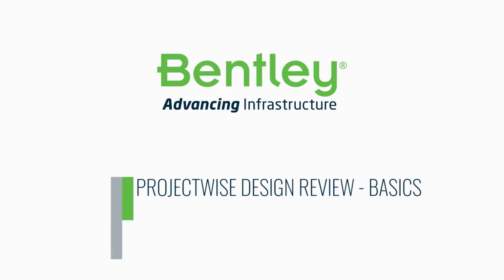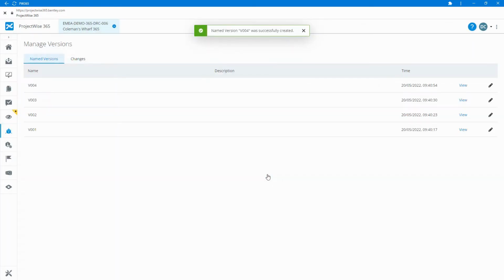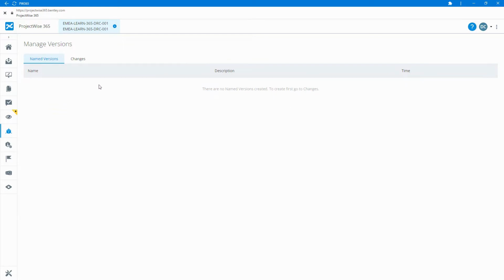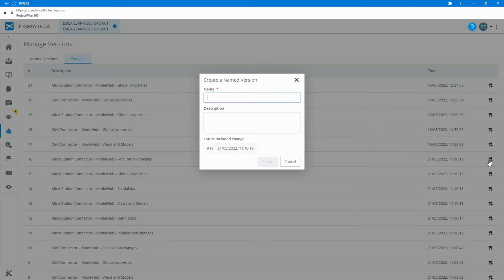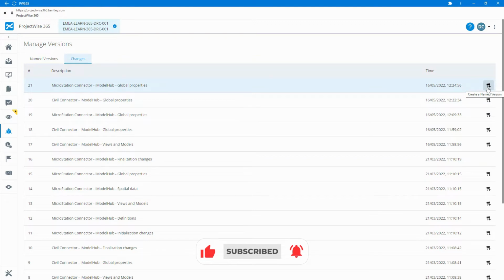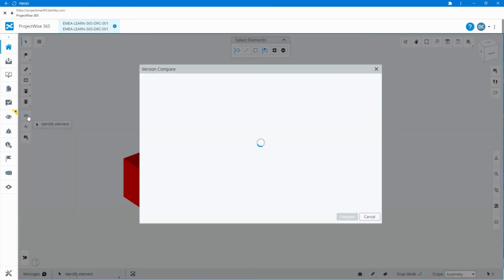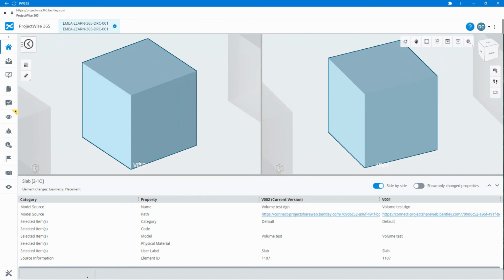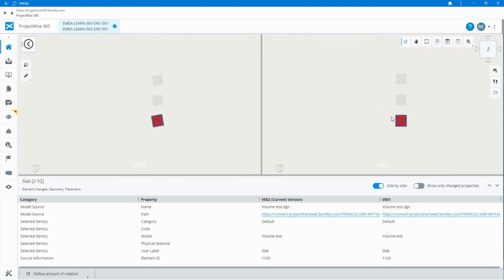Creating Named Versions